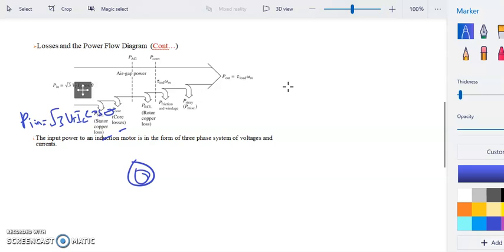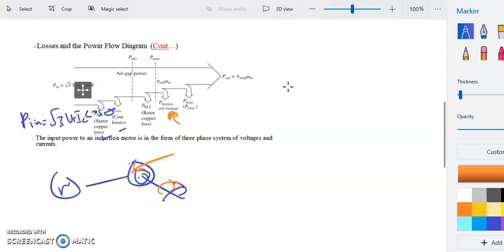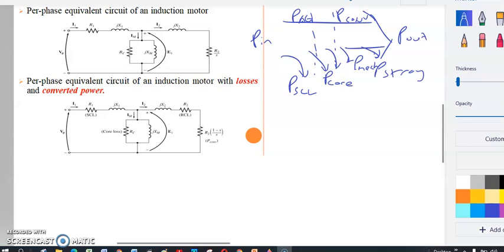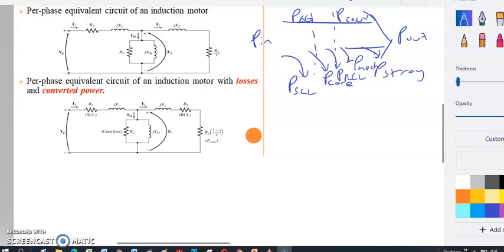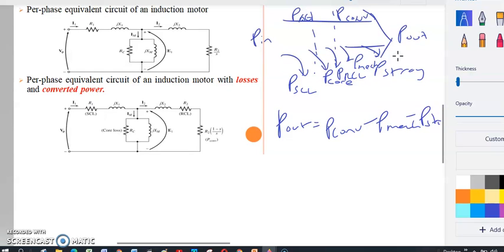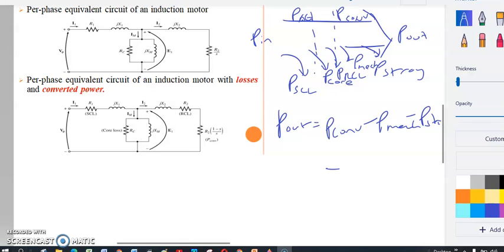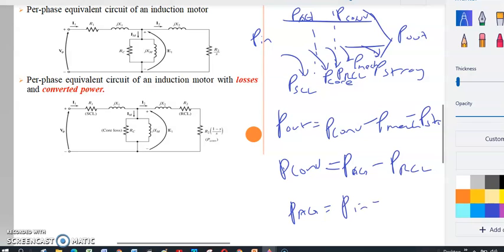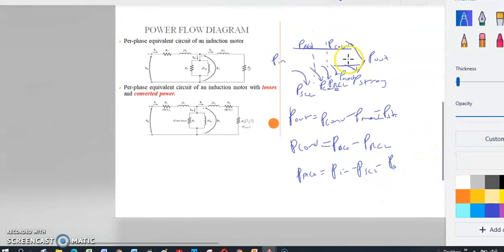part 6 of 8 induction motor